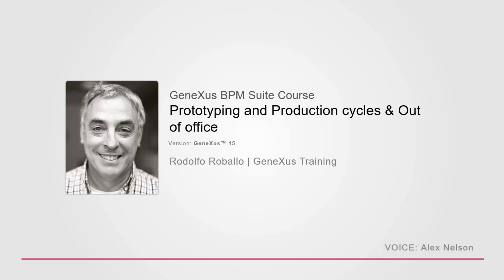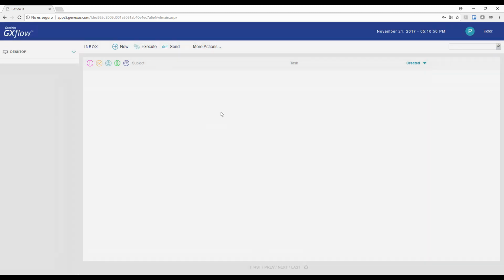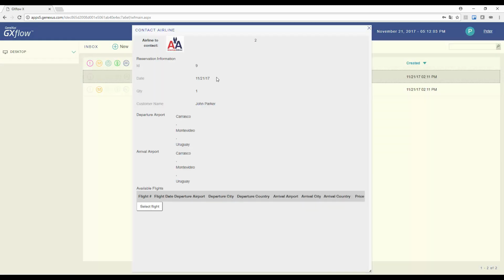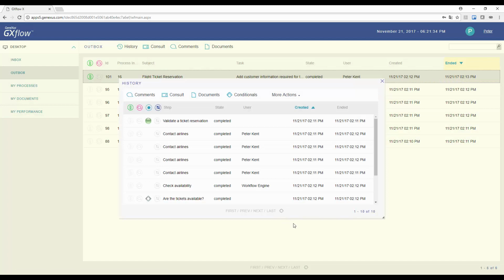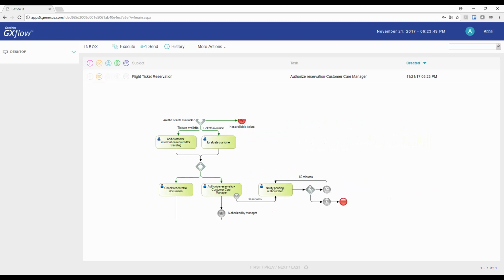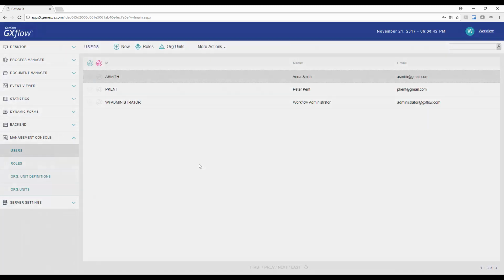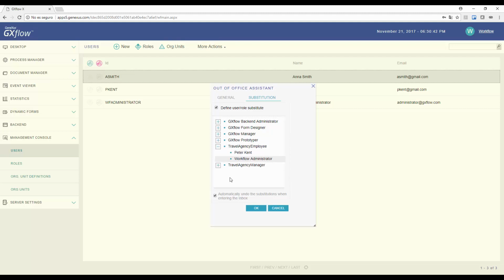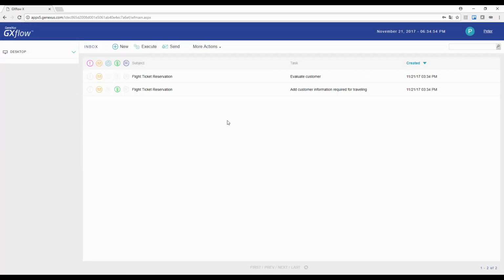Prototyping and production cycles, use of “Out of Office”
The execution is done in production mode to initiate processes with users other than the administrator. The "out of office" possibility is shown, where a substitute user may inherit roles and permits of the user being substituted.